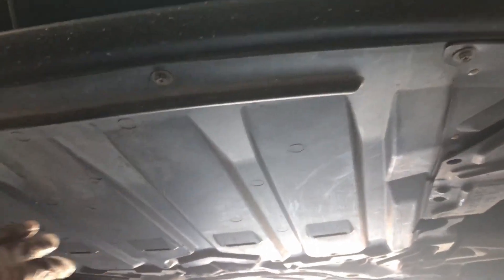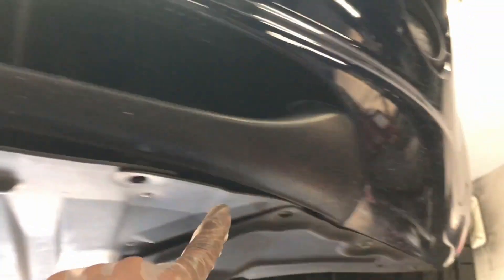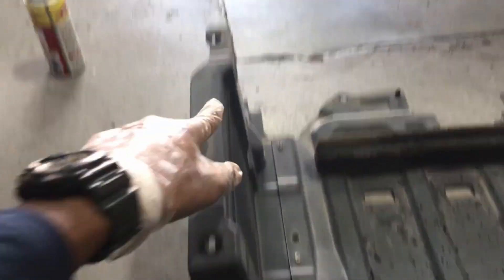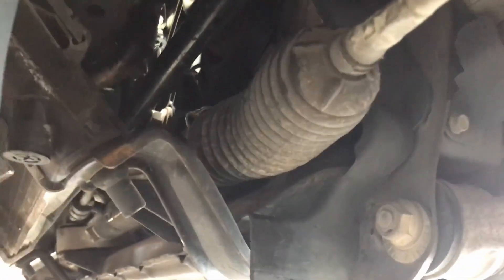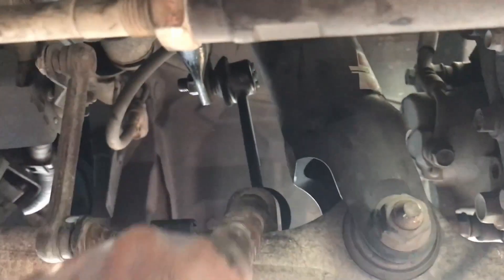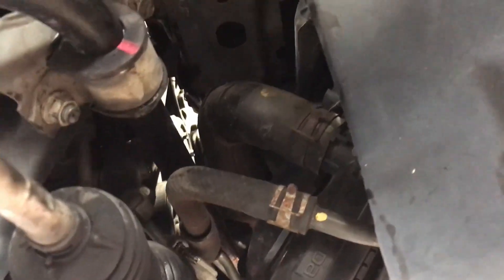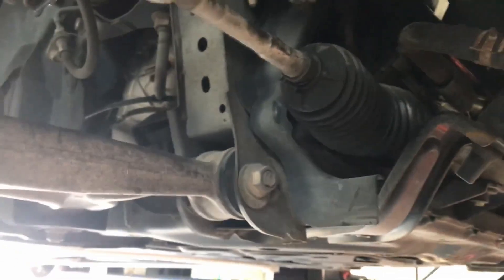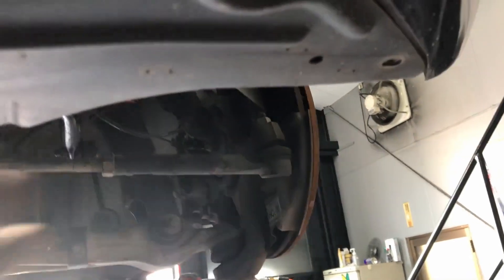NC MX-5 Miata Front Sway Bar Replacement Steps & Tips | Tach On Red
Swapping the sway bars is a fairly simple and straight forward job on most cars...

But not on the NC MX-5 or Miata. The front sway bar is wrapped around a next of other suspension arms, the steering rack, coolant hoses, power steering lines, and the radiator. It can be unfastened and dangling loose but will not fall out even if you drive the car like that off road.

So, to help you get yours swapped with fewer curse words and busted knuckles, I made this short explainer video.

🏎️NC Miata Service Kits & Tools
✅ Everything you need to keep your NC running like a BOSS.

✅ BTW, do you know the FIRST interior mod you NEED to do on your street driven NC?

Hit me up on Instagram or Twitter: @TachOnRed